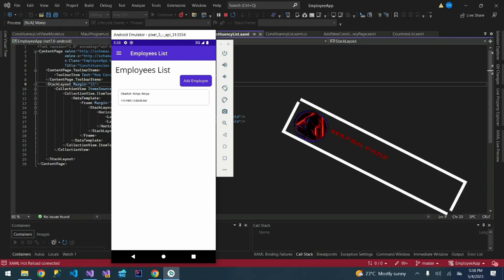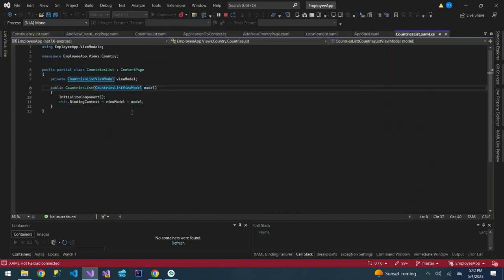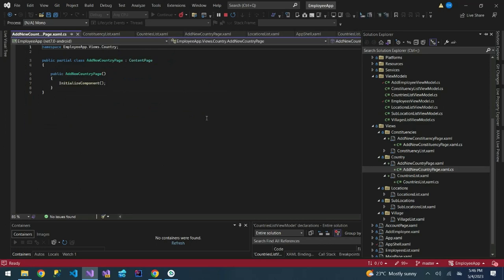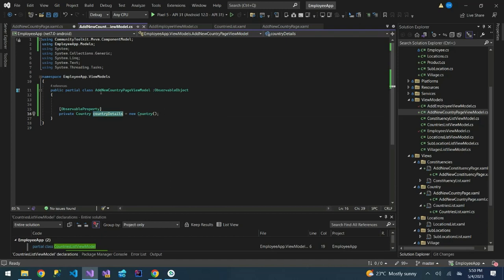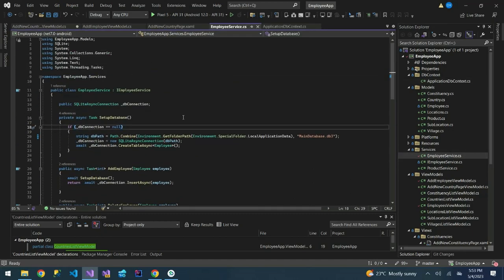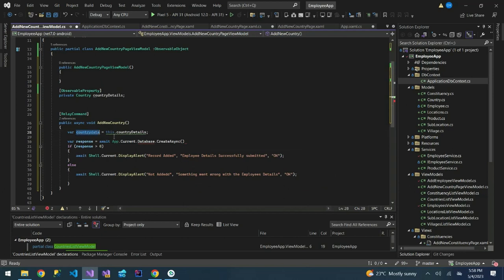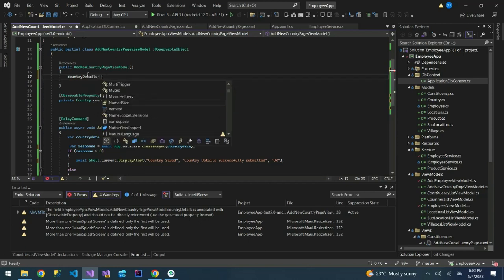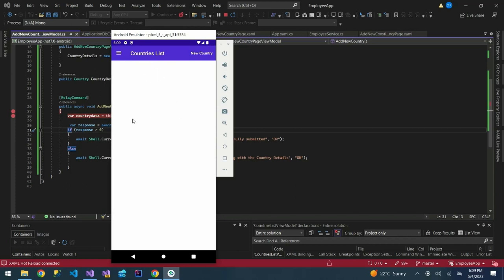STEP 7. How to Create CRUD Employees APP in .NET MAUI .NET 7.0 PART4 || SAVING DATA SAVING SQLITE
How to Create CRUD Employees APP in  .NET MAUI  NET 7.0 PART 4 ||SAVING DATA SAVING SQLITE